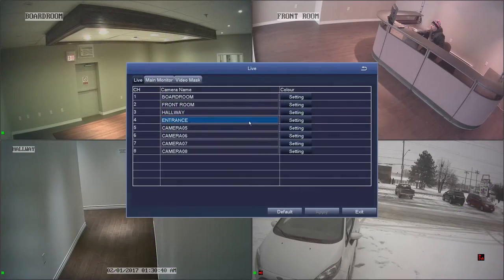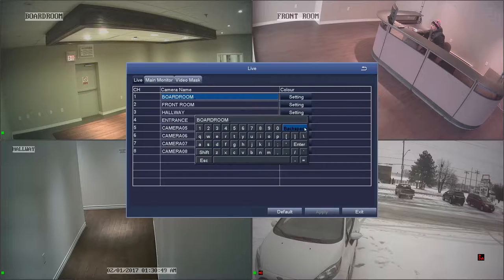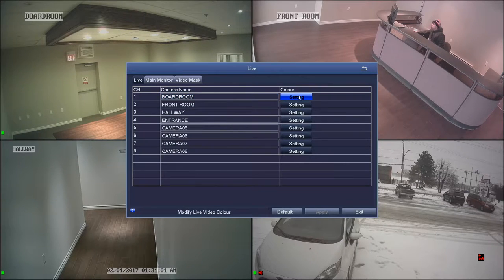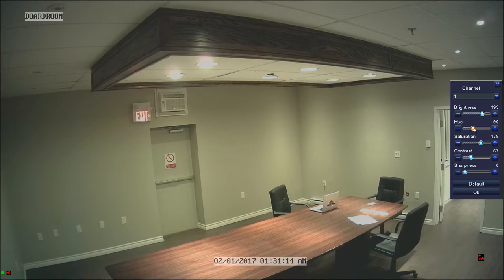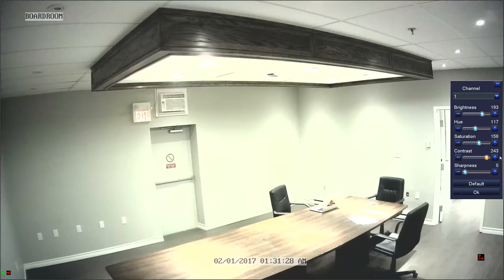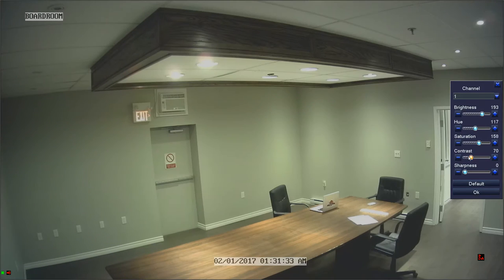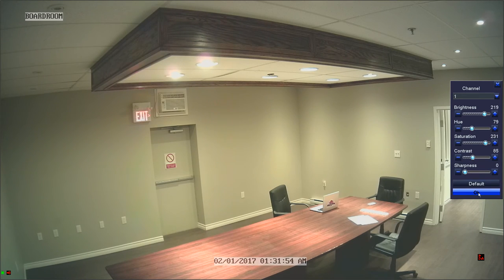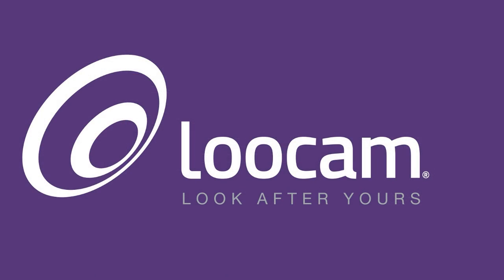Loocam - The Live Live Menu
Learn how to use Loocam's Live - Live Menu.